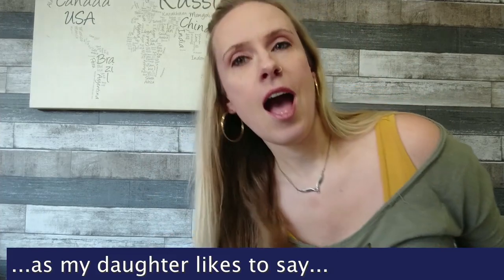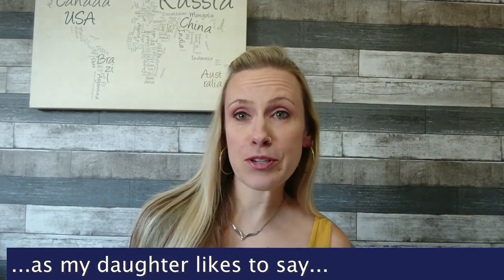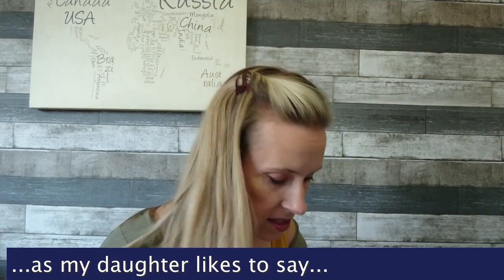WHAT is the Purdue Peg Test???... Ehlers Danlos and other mobility issues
Featuring my experiences with the Purdue Pegboard Test (as part of a functional scan)... Curious to know if others with Ehlers Danlos have done this test, and what the results have shown.